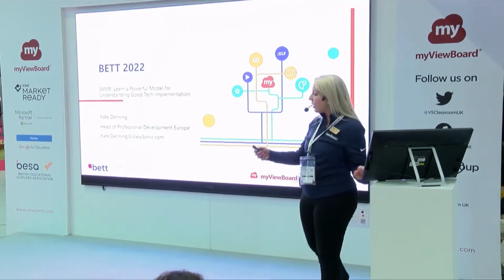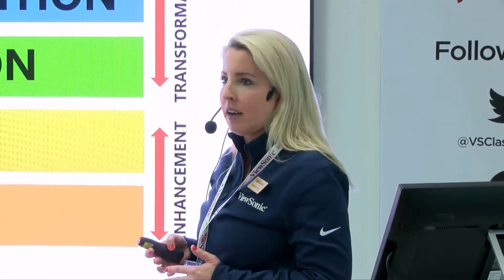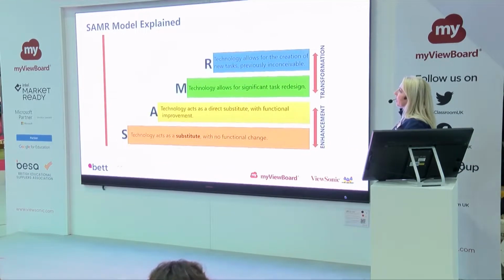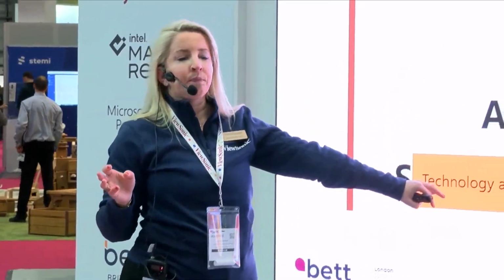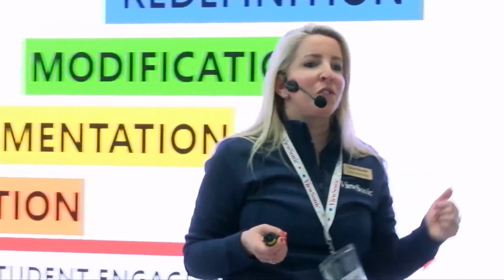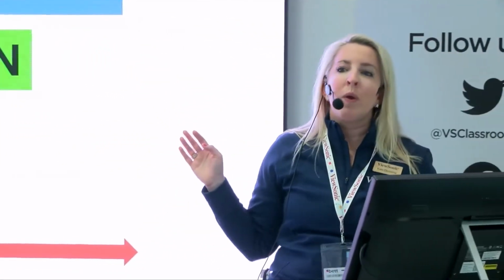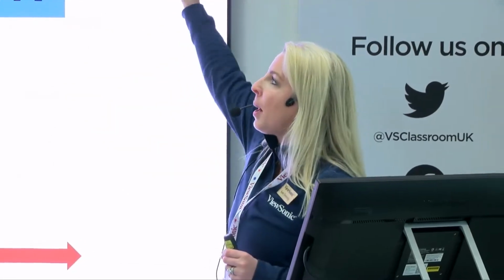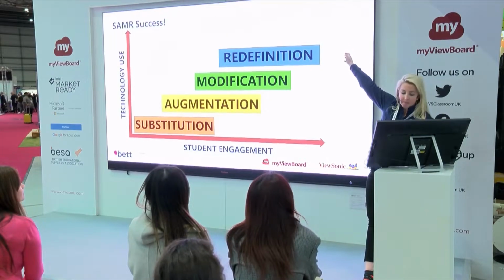SAMR: Learn a Powerful Model for Understanding Good Tech Implementation